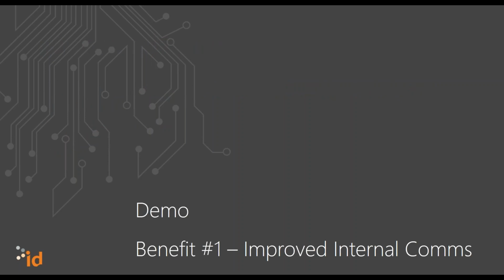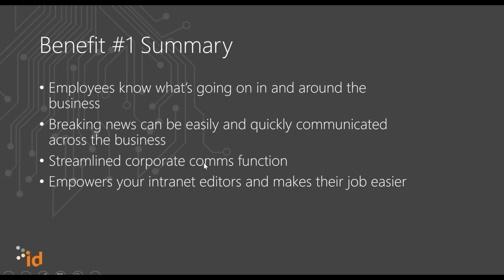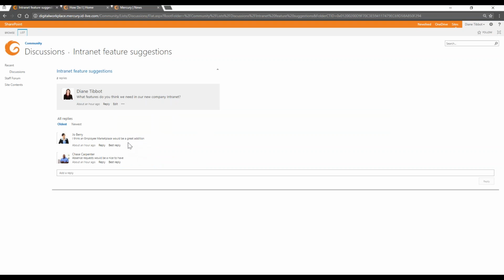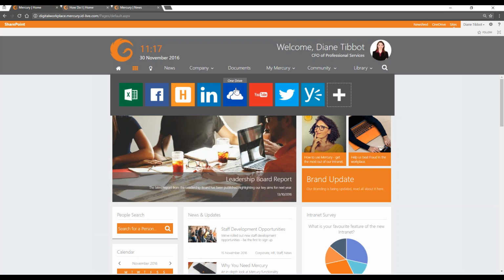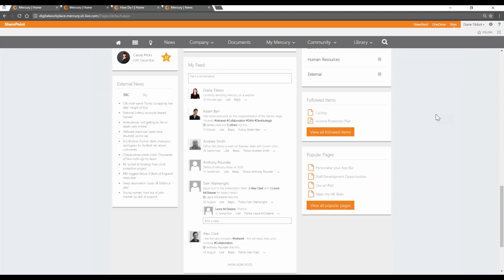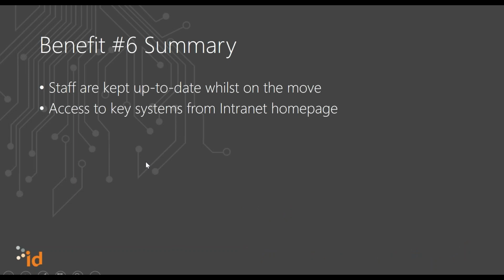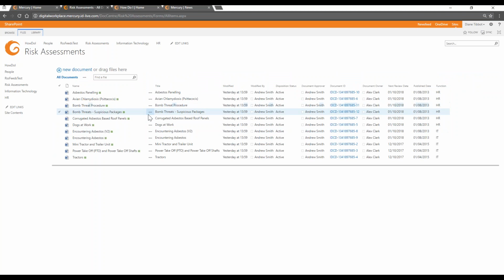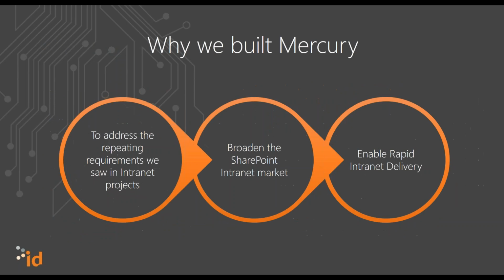Webinar: The top ten benefits an Intranet can bring to your business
A free webinar that discusses ways that we can help your business increase collaboration, employee engagement, enable remote working and more with our Mercury Intranet Accelerator for SharePoint and Office 365. We will explore how Mercury facilitates rapid Intranet delivery, giving you a new Intranet in a fraction of the time of traditional Intranet delivery.